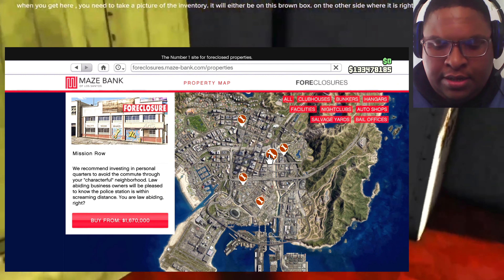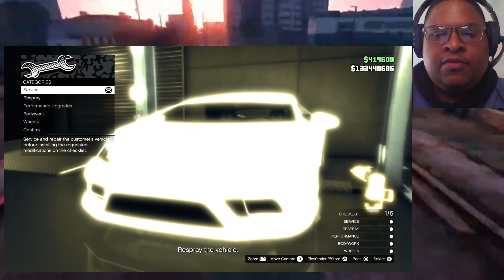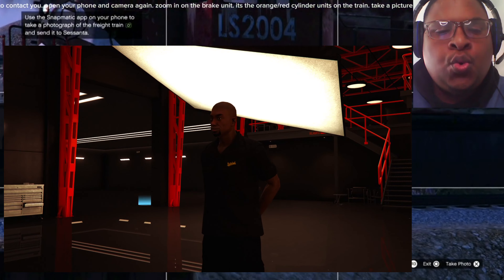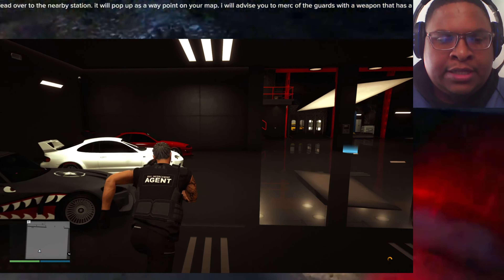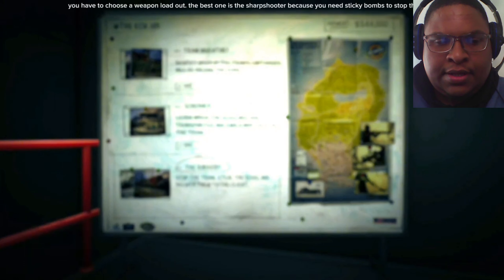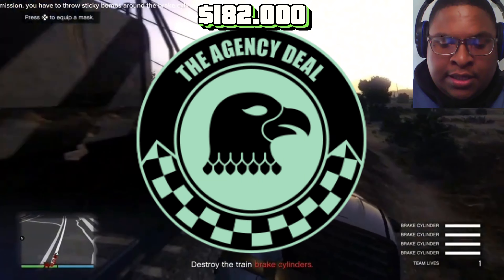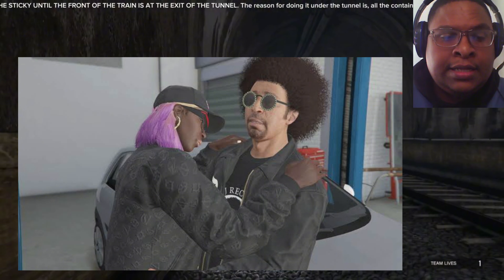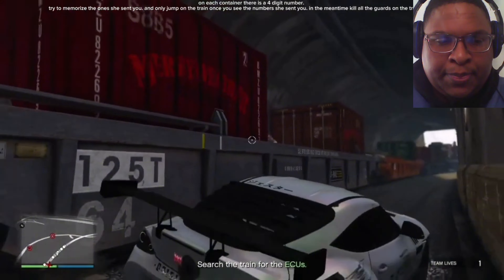DO YOU NEED THE AUTOSHOP? WEEKLY BUSINESS PICK OF THE WEEK EP. 1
00:00 Intro
00:54 History
01:20 The Business
01:26 Locations
02:11 Extra Modifications
02:31 Functions
03:42 10 Car Garage
04:24 Exotic Exports
05:30 Contracts
06:12 List of Contracts
06:59 Best Contracts
07:08 Worst Contracts
07:38 Cons of the Autoshop
08:04 Next Video
08:30 Update on Imani Tech Video
08:41 New DLC
08:50 Outro